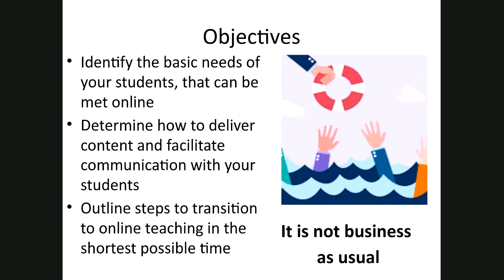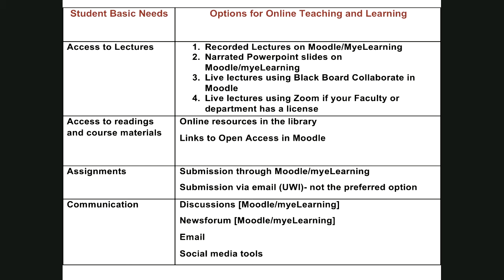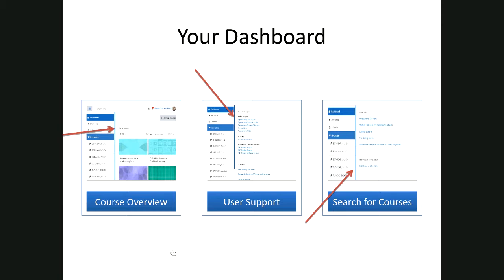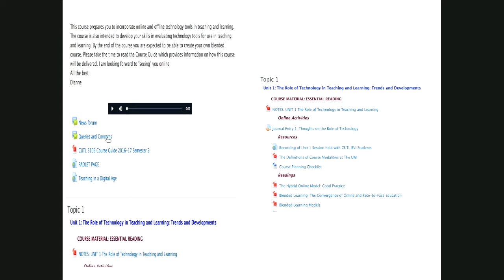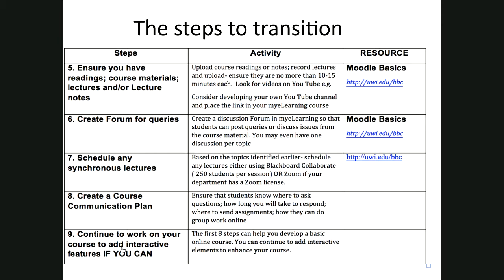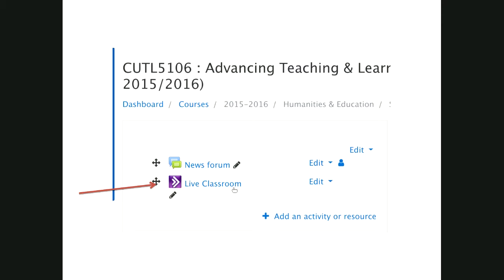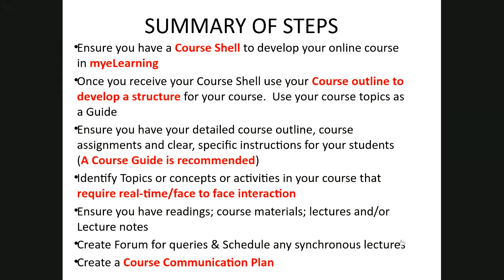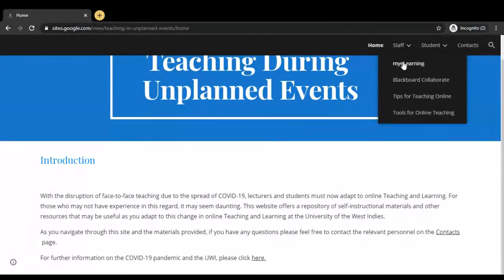Webinar: Moving from Face-to-Face to Online Teaching in a Hurry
In light of the ongoing Covid pandemic, the need for online teaching and learning has emerged as a more necessary alternative. Facilitated by Drs. Dianne Thurab-Nkhosi and Justin Zephyrine, this webinar was designed to provide an overview of the things you need as you transition to online teaching and learning at the UWI.